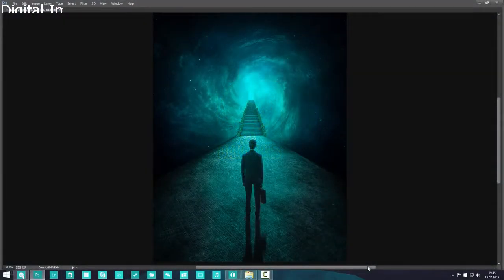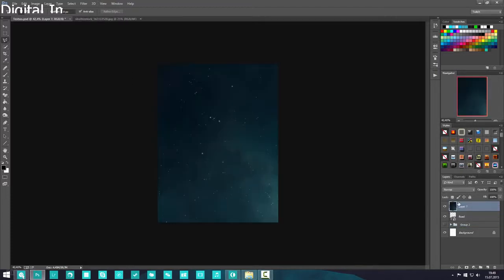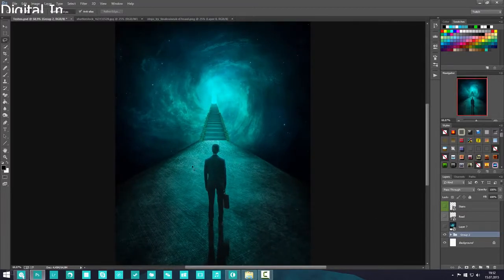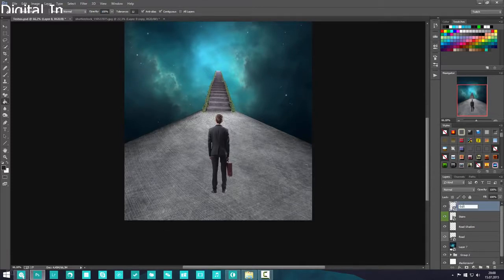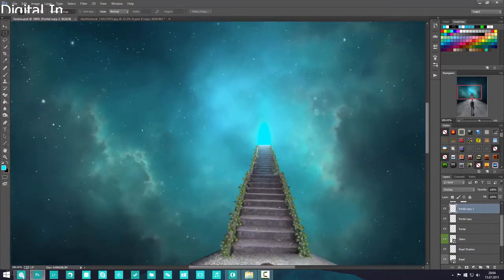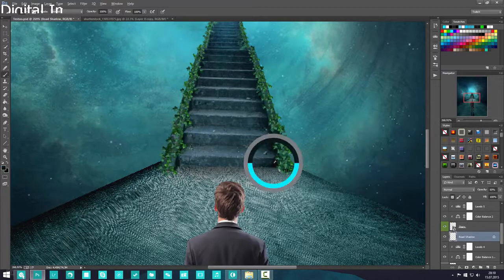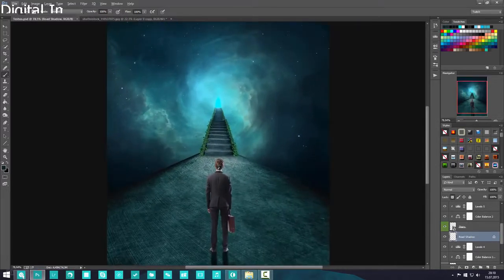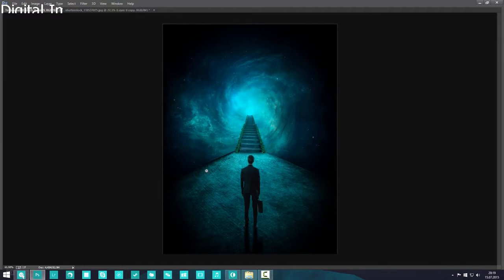Beginner Photoshop Photomanipulation Tutorial Stairway